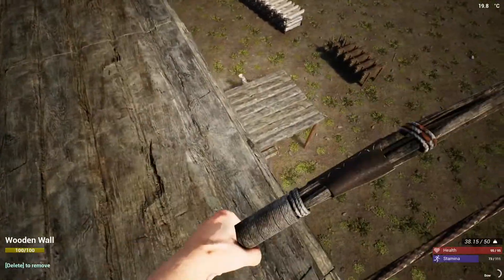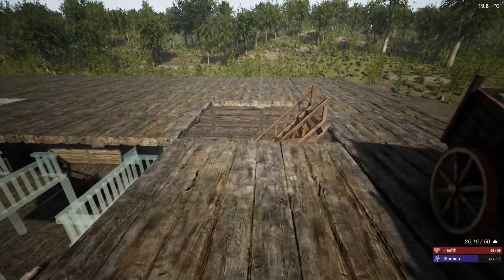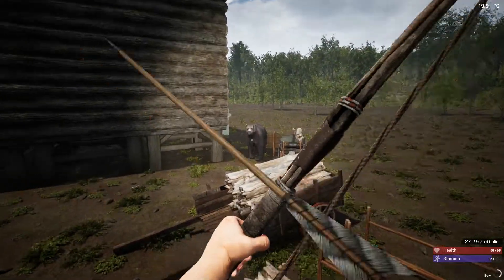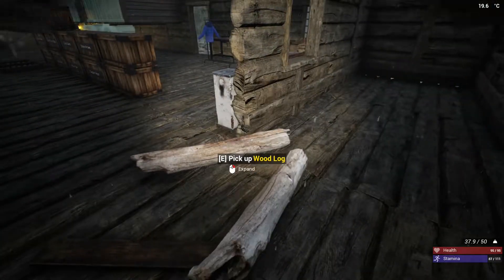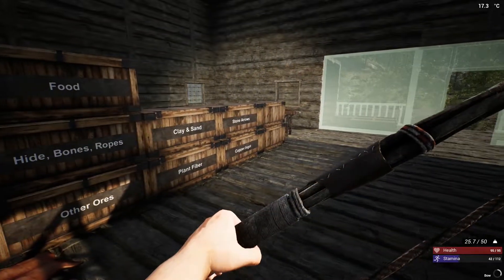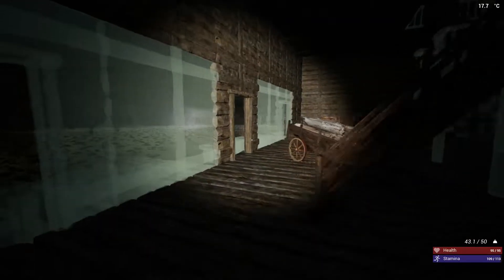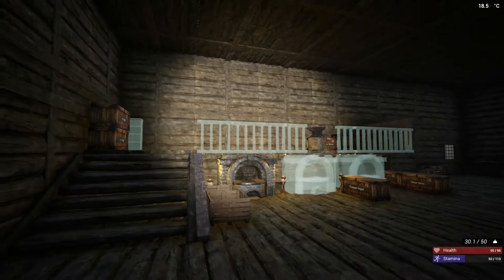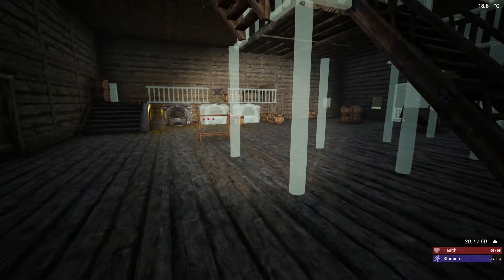Finishing the build | The Infected Gameplay Ep11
This is a brand new gameplay | playthrough of the infected currently in Ep 11, we are finishing the build that we started in the previous video.

BASIC GAME INFO:
The Infected is an open world sandbox, survival crafting game.
Build your base defend and protect yourself from wildlife and infected Vambies. (Hybrid Vampire-Zombie)